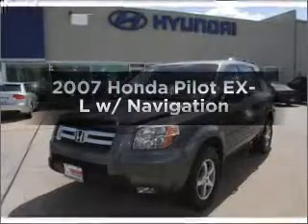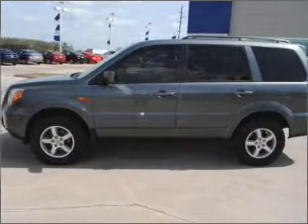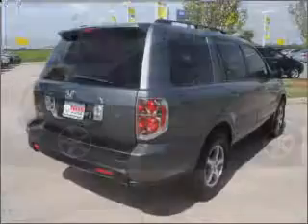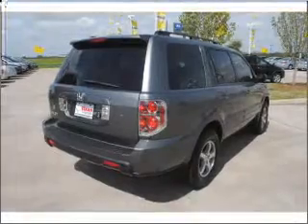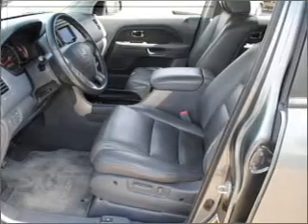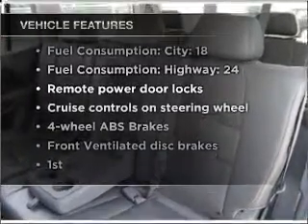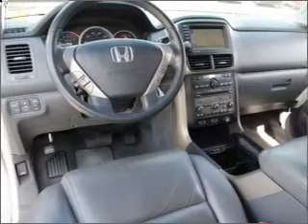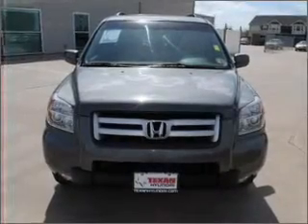2007 Honda Pilot - Rosenberg TX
Year: 2007
Make: Honda
Model: Pilot
Trim: EX-L w/ Navigation
Engine: 3.5 liter 6 cylinder 24 valve
Transmission: 5-Speed Automatic
Color: Dark Gray
Mileage: 73536
Address:
27309 SW Freeway